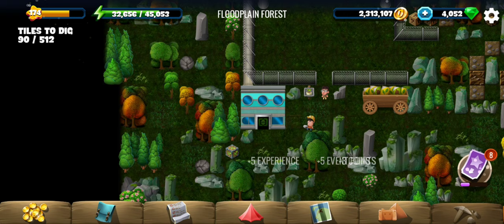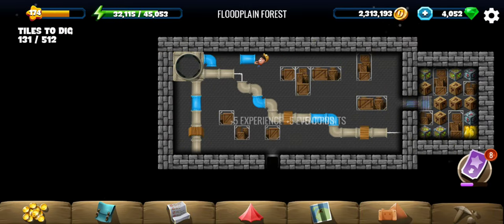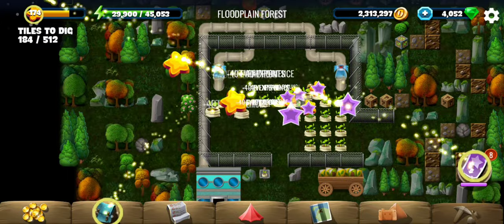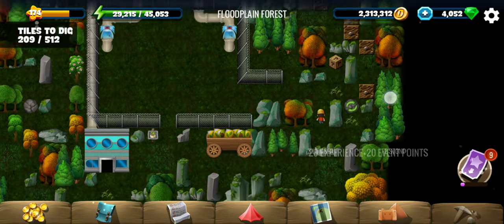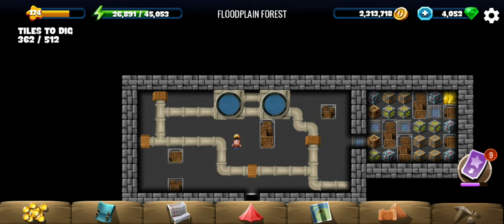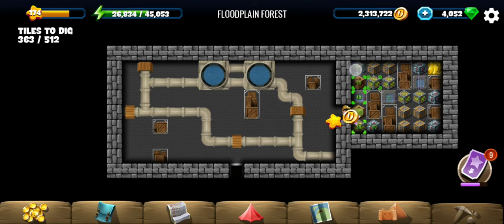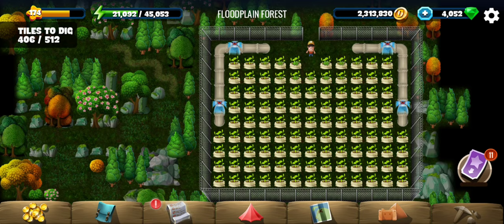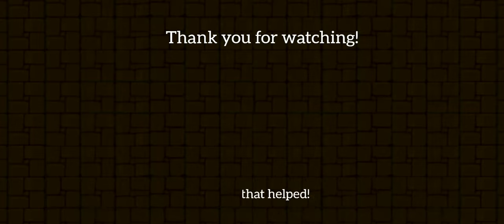Floodplain Forest - #3 Summer Builder 5 - Diggy's Adventure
Video of Floodplain Forest Diggy's Adventure, 3rd location of the Summer Builder 5 event.
Complete walkthrough of floodplain forest diggy showing all puzzle solutions, treasure parts and hidden bonuses.

Timestamps:
0:00 - Go to the first pumping station.
1:28 - Fix 1st set of pipes.
3:08 - Collect saplings from 1st nursery.
3:56 - Go to the second pumping station.
5:06 - Fix 2nd set of pipes.
6:50 - Collect saplings from 2nd nursery.
7:58 - Visit repeatable, quest complete.

Floodplain Forest Quest Details:
Mystery Of Young Saplings
1. Find Tree Nurseries (2).
2. Visit Forest Wetland.

Energy needed for completely clearing floodplain forest:
Egypt: 17,162
Scandinavia: 91,194
China: 254,640
Atlantis: 509,880
Greece: 881,340
New World: 1,241,200
Terra: 1,533,250

Mine contains 512 tiles and 165 tree coins

Thank you Kris H, LadibeeLewis and others for being a member of Abhi Gaming.